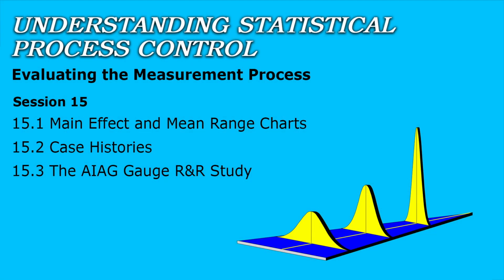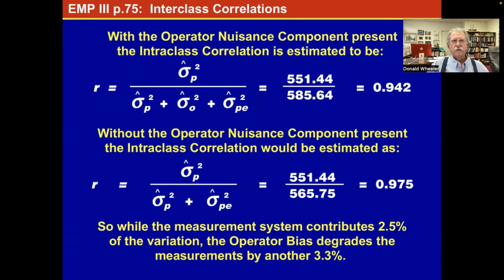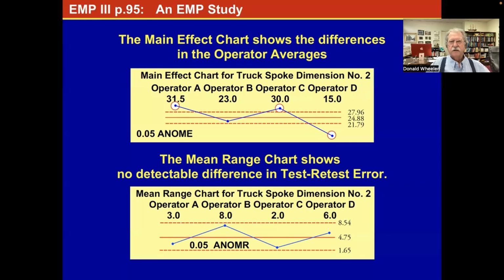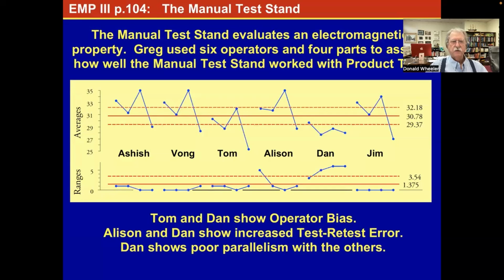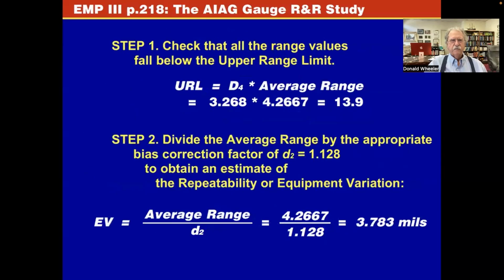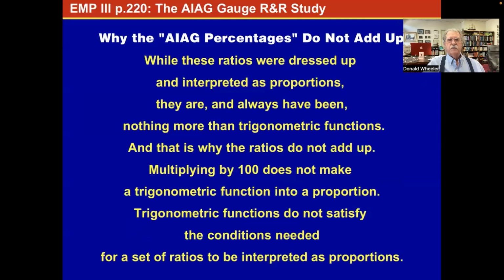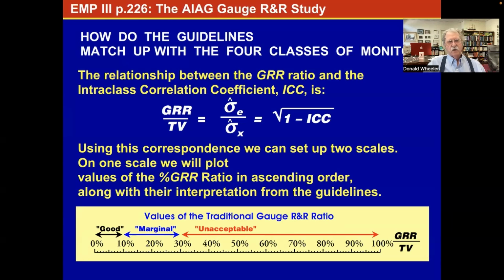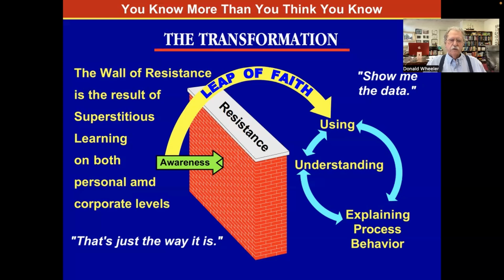Wheeler’s USPC Seminar - Session 15 of 15